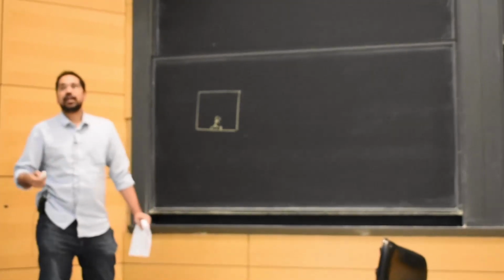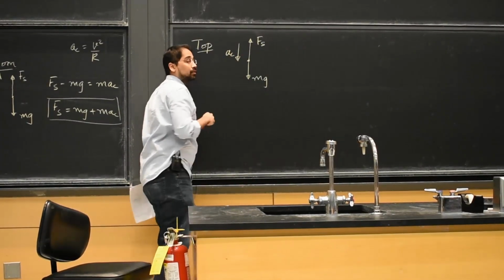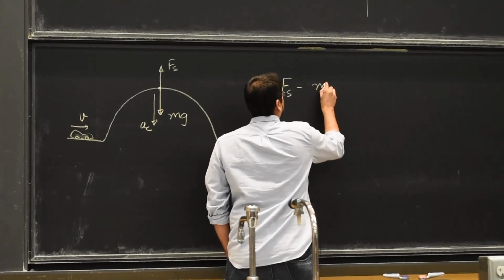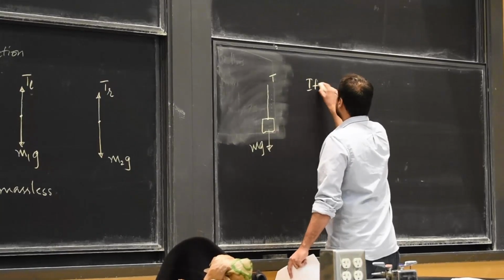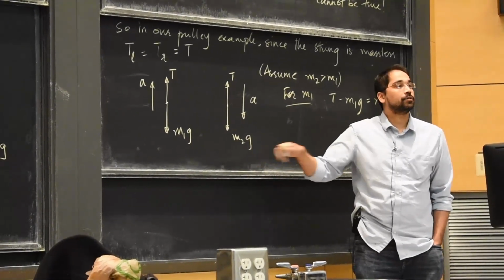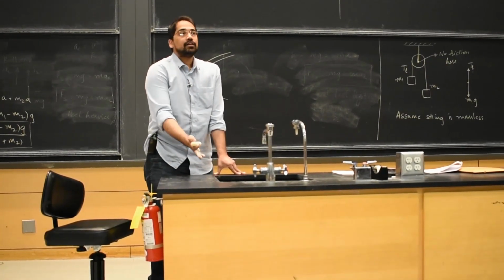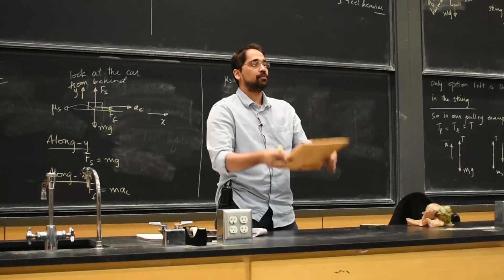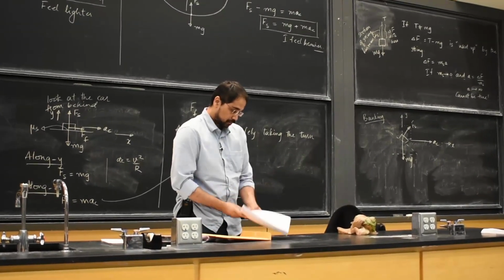2019 Lecture 9 (Rahul Kashyap)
Just Plain Science Talk!